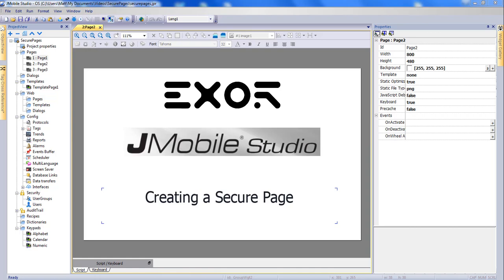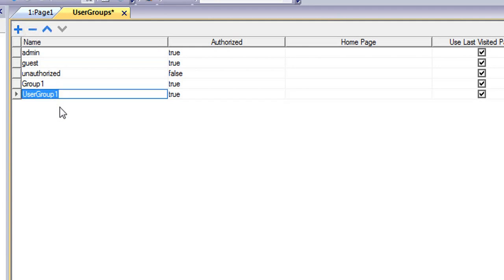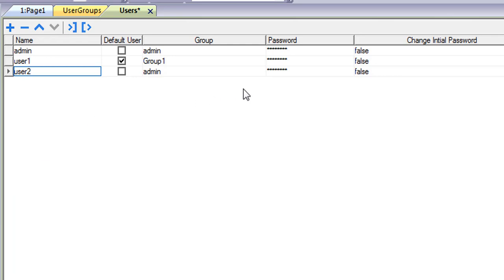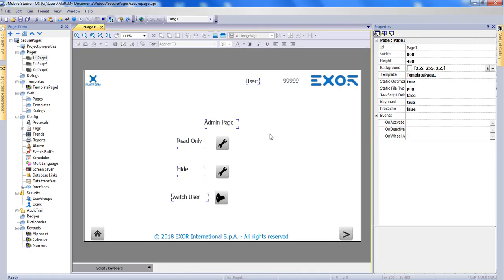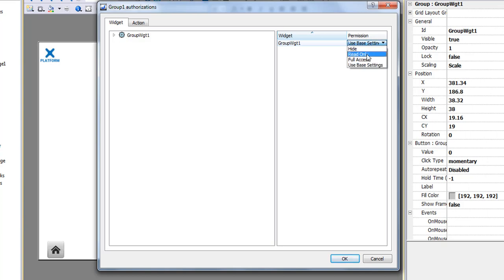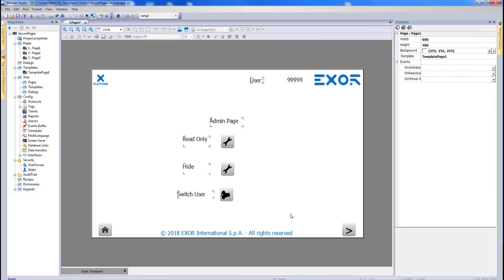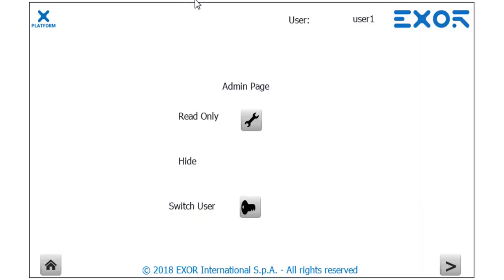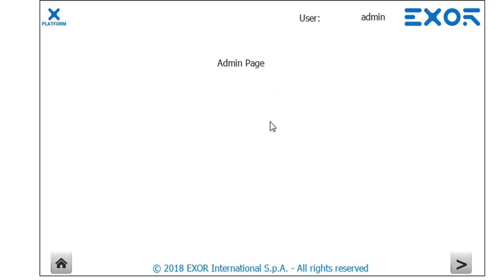HOW TO: Secure Pages JMobile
Using user security in JMobile. How to apply security settings to a widget.